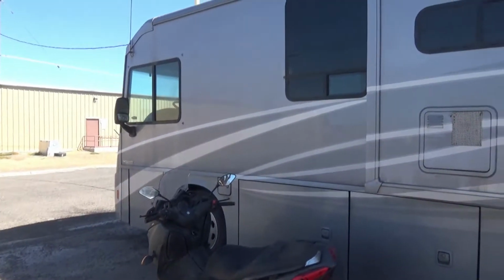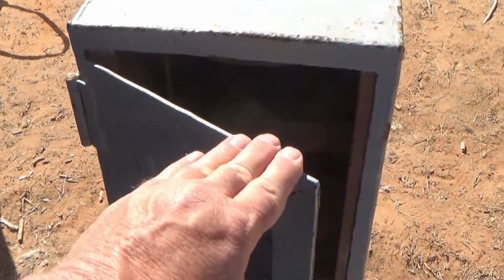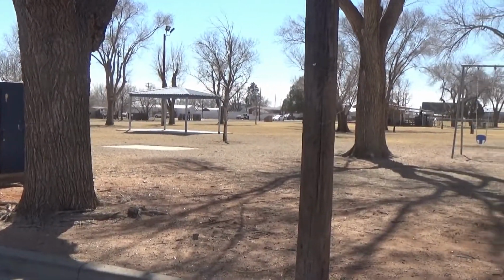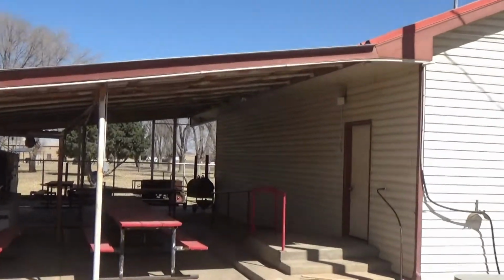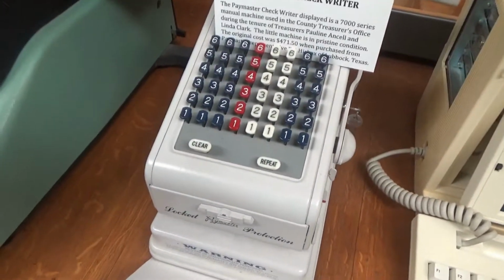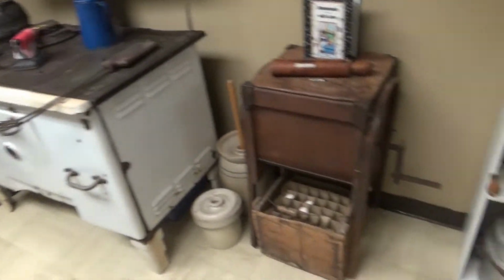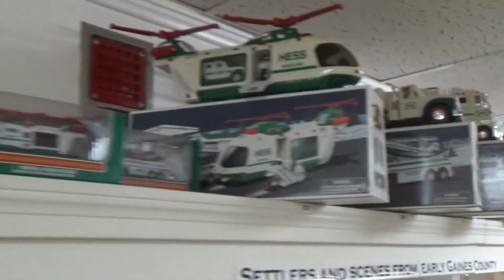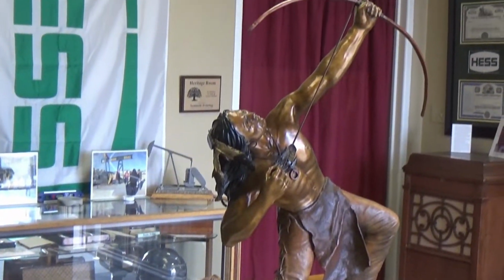Free RV hookups at Seminole, Texas & The Gaines County Museum